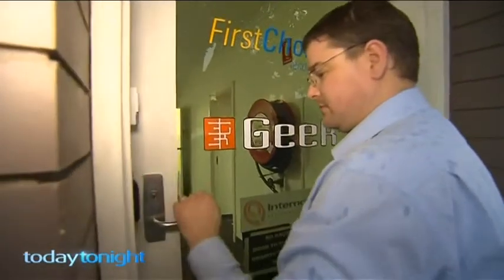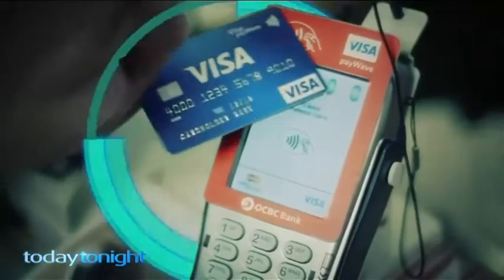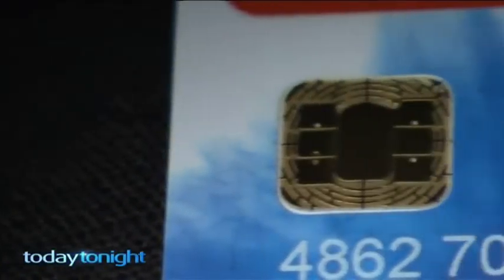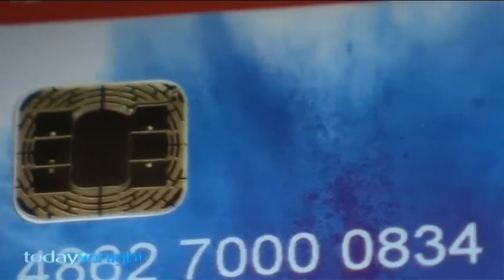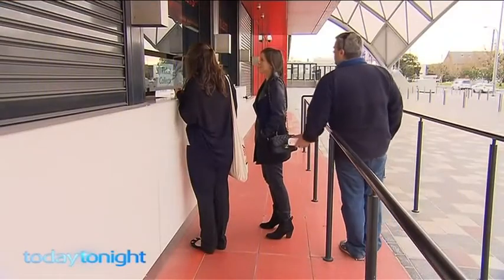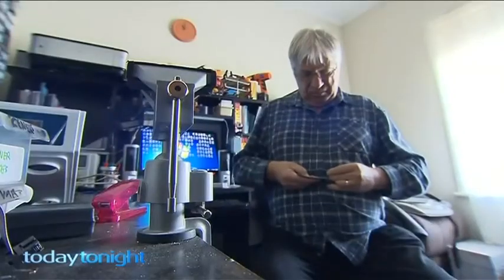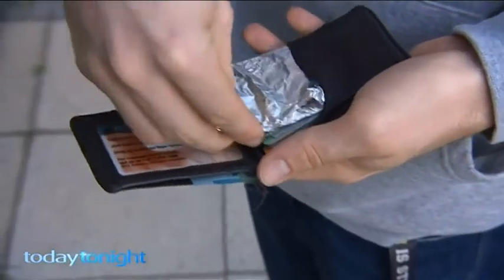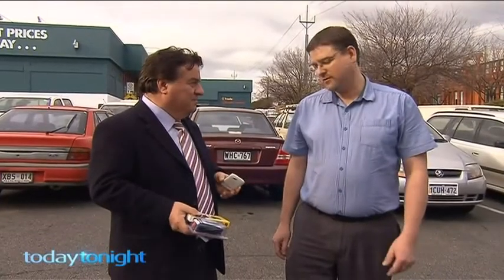Paywave - how secure is it?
Paywave is convenient but not as secure as some of us would like to believe!